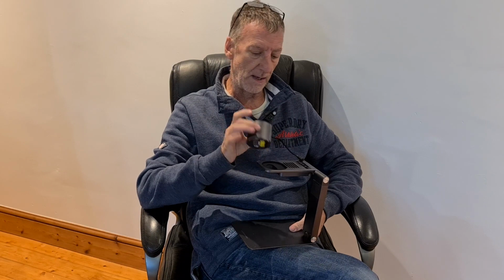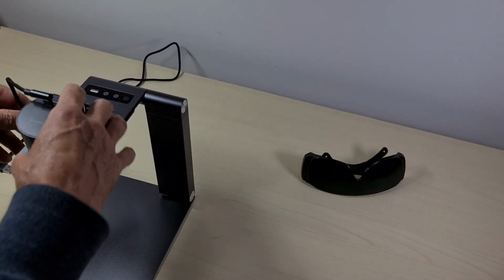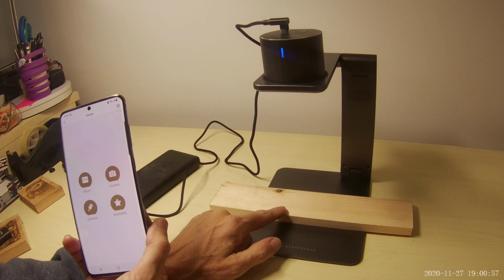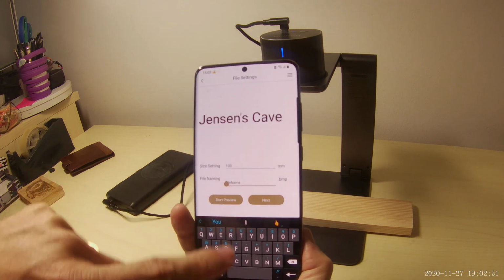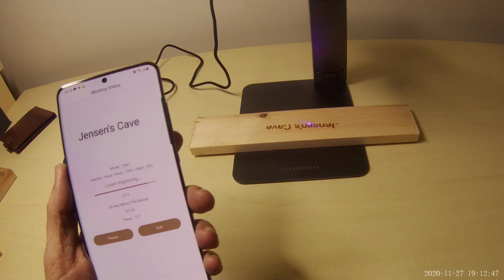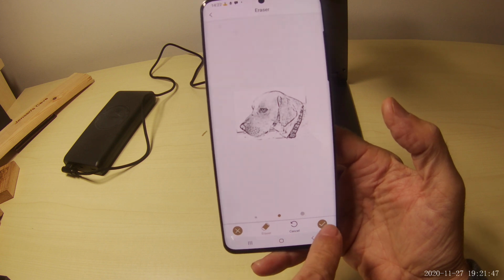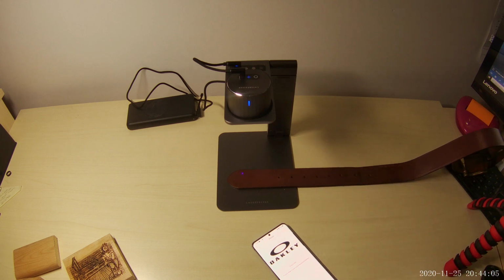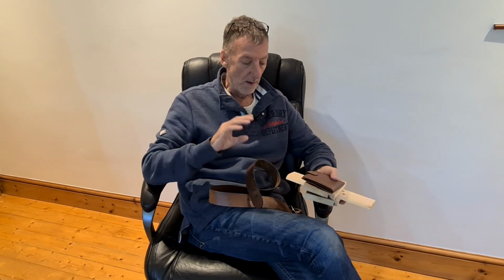LaserPecker Pro Laser Engraver Review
Fantastic Laser engraver for fun, DIY and hobby craft.  Lots of fun
This is a really easy to use, fun engraver.  It's the auto focus stand that is the winner for me with this, so much less hassle them having to get the ruler out.  Whether engraving your favourite pictures onto plaques or names onto gifts, the Laserpecker app makes it simple.  Not the fasted laser but so versatile and easy to use.  Lots of fun times ahead for me and the kids, playing with this.  Grandma is going to get some unusual presents this Christmas!!!